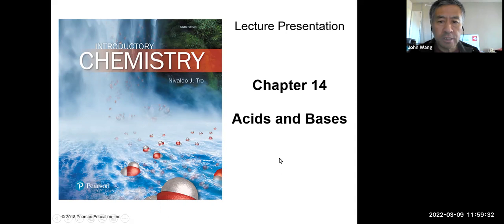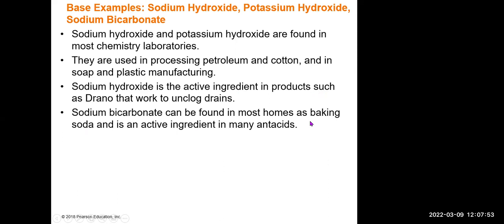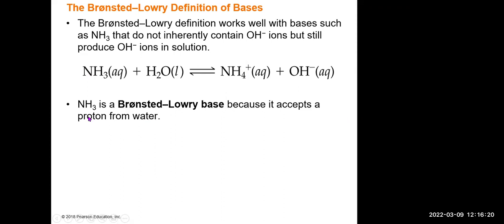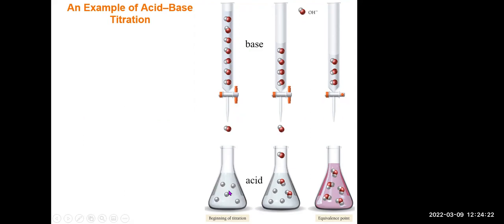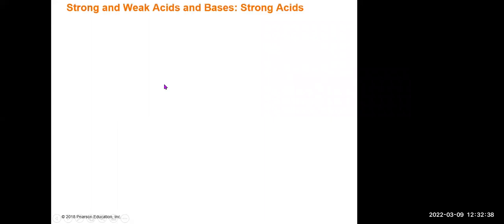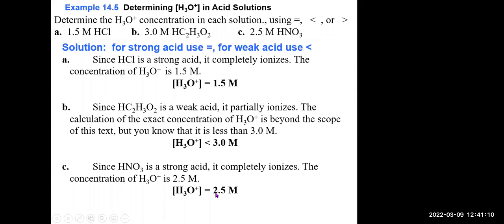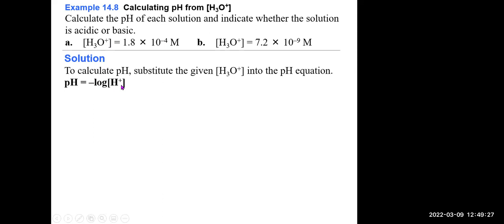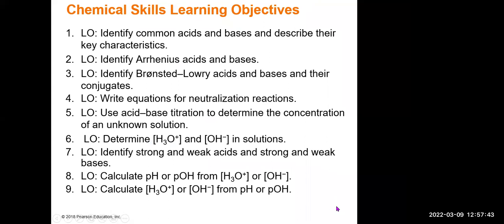Chapter 14 Lecture Video